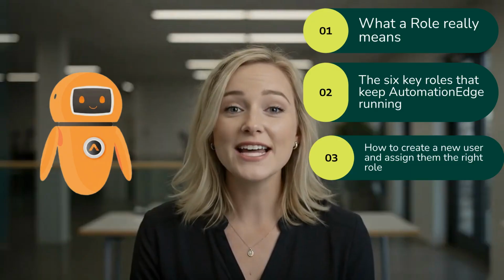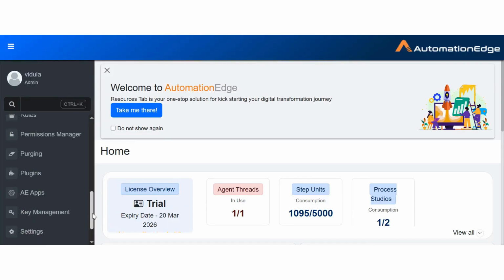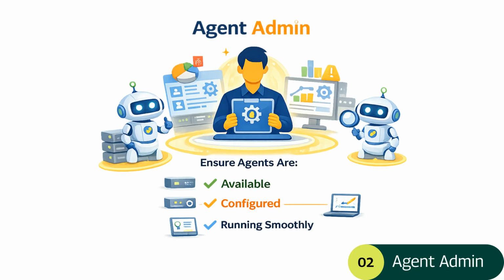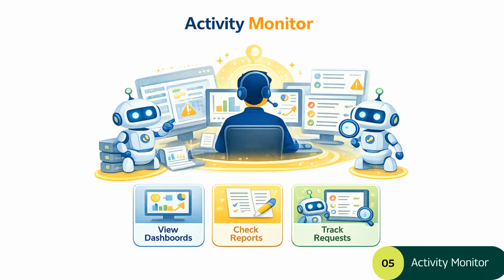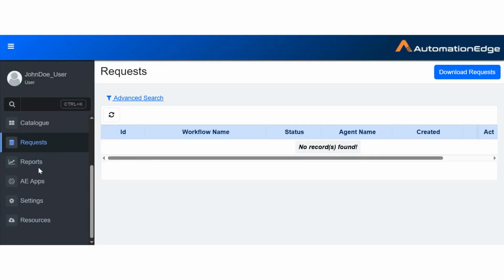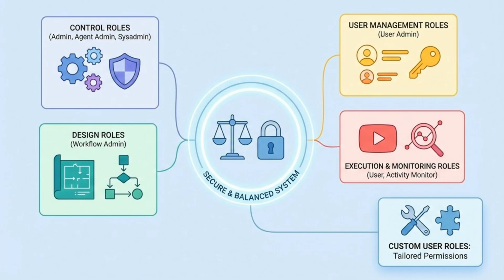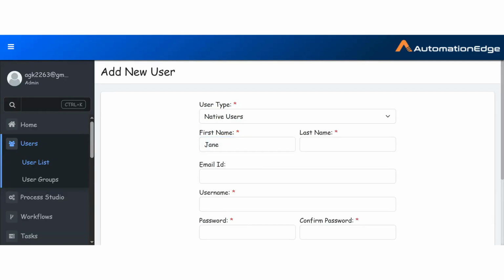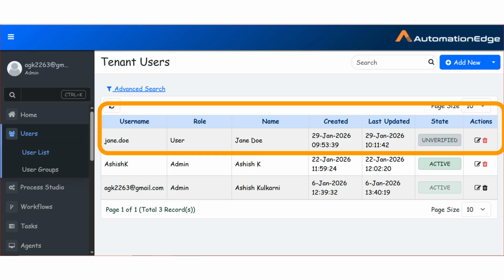Session 1 - AutomationEdge Associate Developer Training - User Roles And Create a User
Welcome to Session 1 of the AutomationEdge Intermediate course!

In this video, you will learn how user roles and permissions work in AutomationEdge, including the responsibilities of Admin, Agent Admin, Workflow Admin, User Admin, Activity Monitor, User, and SysAdmin roles.

Master user management and role-based access control in AutomationEdge with this detailed training session. In this video, you’ll learn how different user roles define permissions, control access, and ensure secure segregation of duties within the platform.

The session covers the responsibilities and menu access of key roles including:
• Admin – Full tenant control over users, workflows, and settings
• Agent Admin – Manages agents (robots) that execute workflows
• Workflow Admin – Designs and maintains automation workflows
• User Admin – Handles user accounts and tenant policies
• Activity Monitor – Read-only access for monitoring activities and system health
• User – Standard role for workflow execution
• System Administrator (SysAdmin) – Platform-level super user across all tenants

You’ll also get a complete step-by-step walkthrough of creating a Native User, including:
✔ Navigating the user list
✔ Adding user details and credentials
✔ Assigning roles and user groups
✔ Understanding verification and password setup

By the end of this session, you’ll have a clear understanding of user roles, permissions, and user management best practices in AutomationEdge.